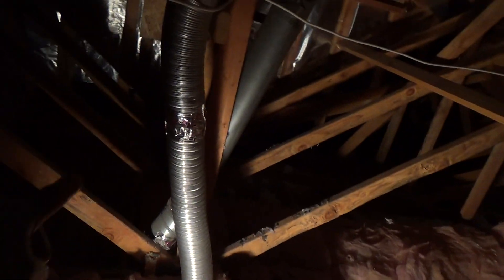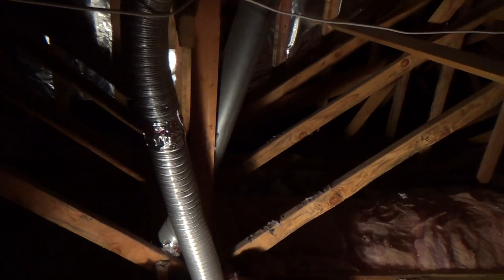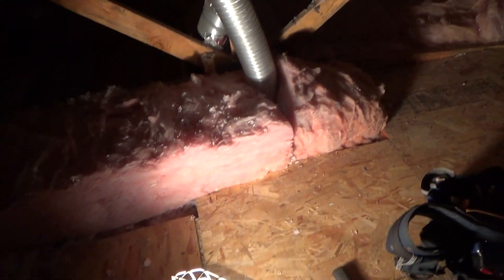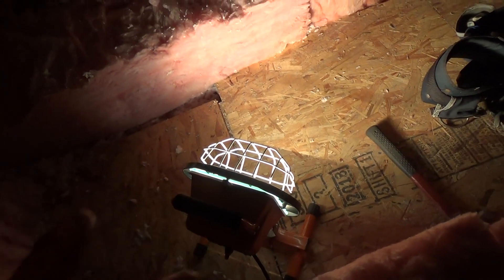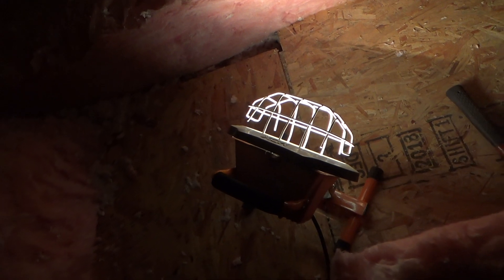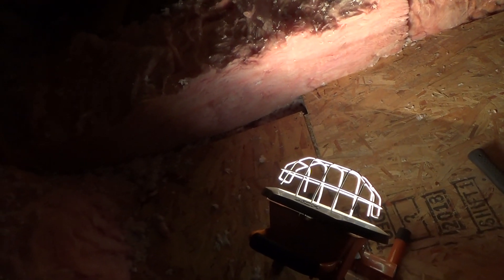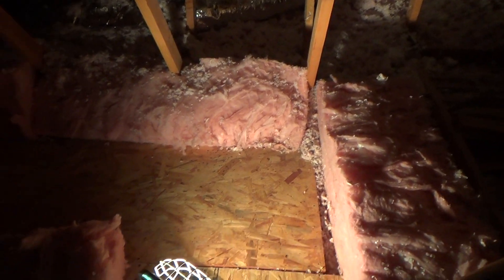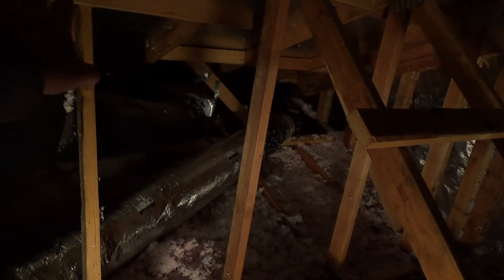How to Connect Bathroom Exhaust Fan Piping in Attic Made Easy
How to connect bathroom exhaust fan piping in attic made easy is what this DIY howto video is about. VideoJoe is getting ready to get out of his Auntie's attic but he first wants to show you how to go about connecting up a bathroom exhaust fan piping so you know what VideoJoe knows! Watch & learn as VideoJoeShows you what VideoJoeKnows...how to connect bathroom exhaust fan piping in attic made easy.   Nice!